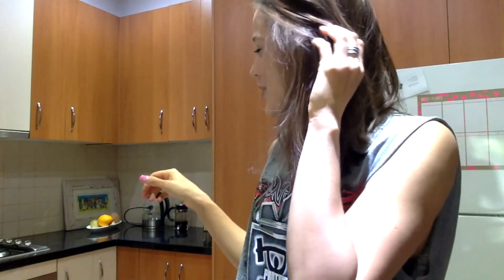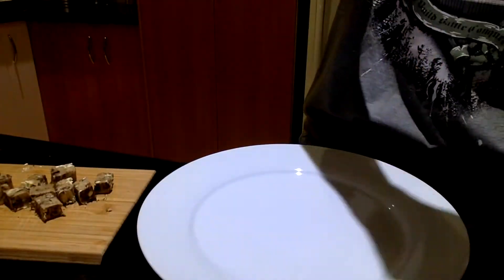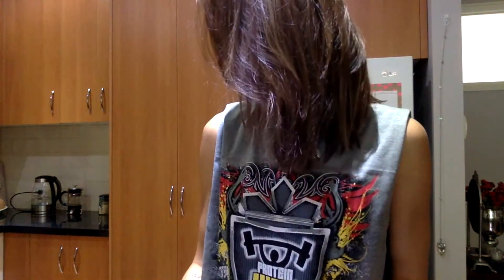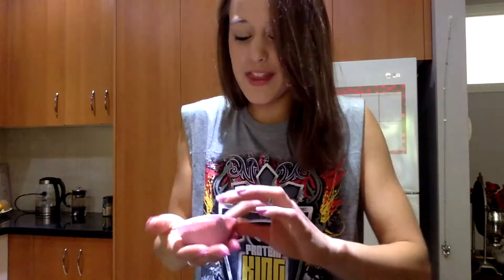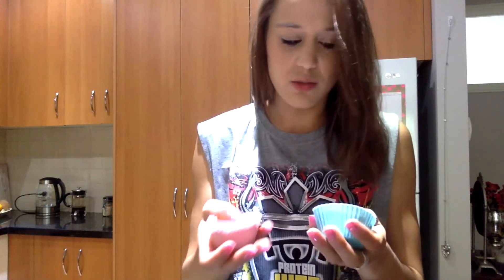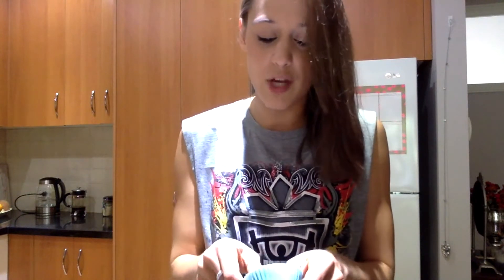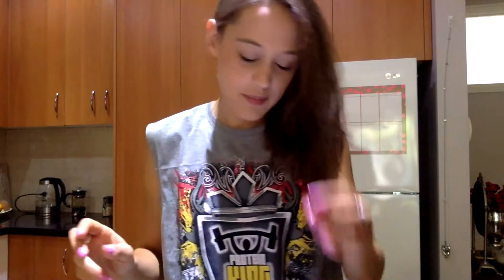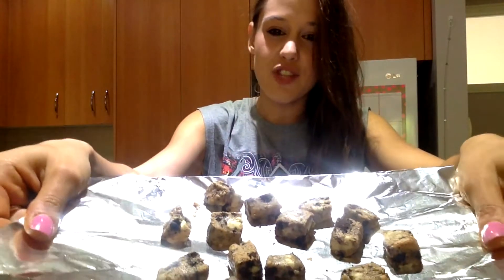Kristyn's Quest Recipes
Want to make your Quest Bars taste even better? Protein King Sponsored Athlete Kristyn takes us through some of her favourite recipes for that macro-friendly dessert!